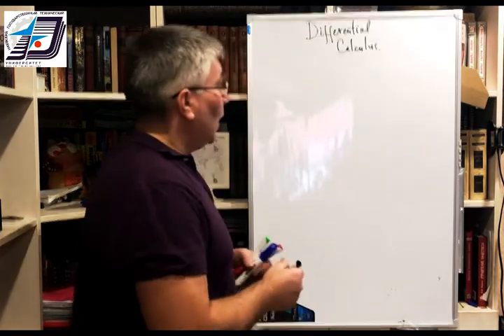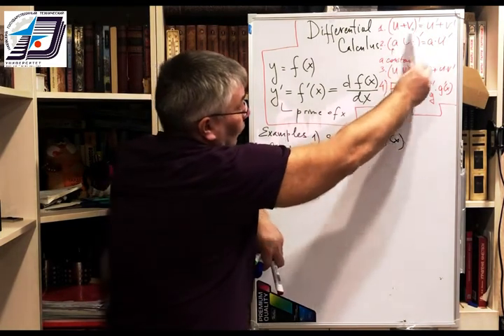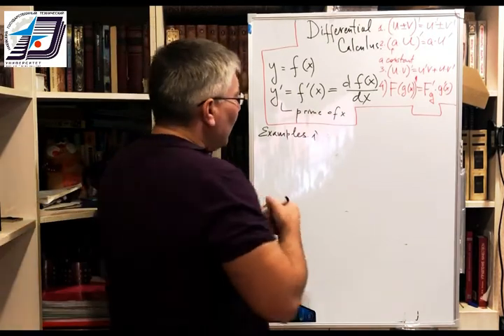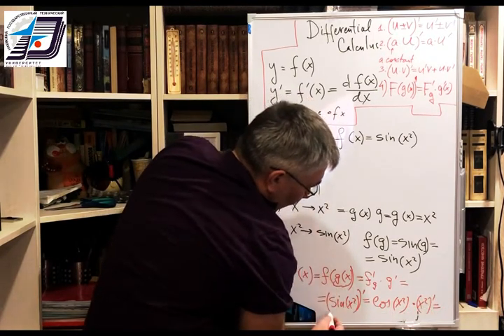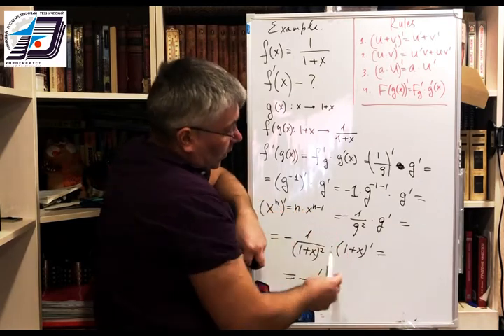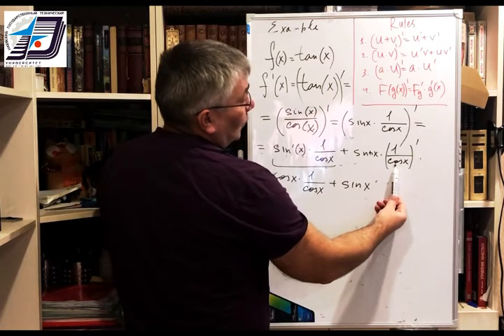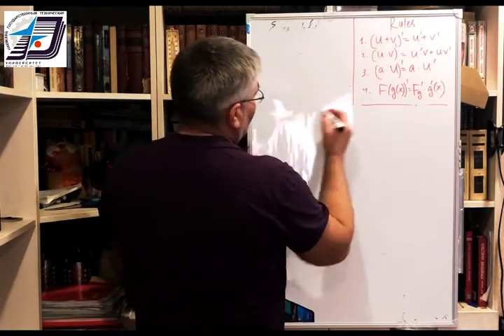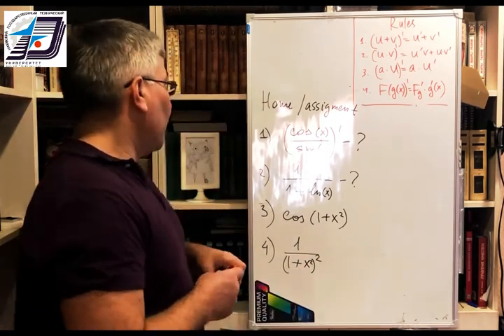Differential Calculus. Examples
For studdents